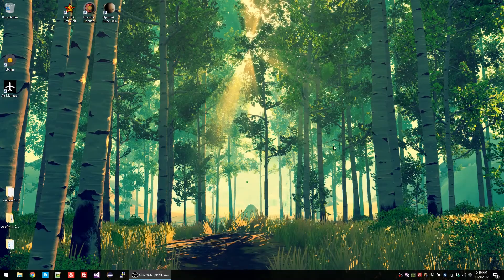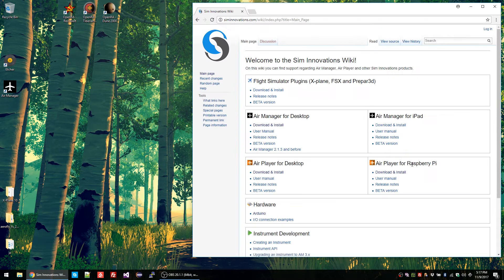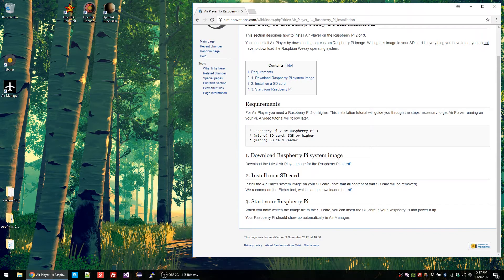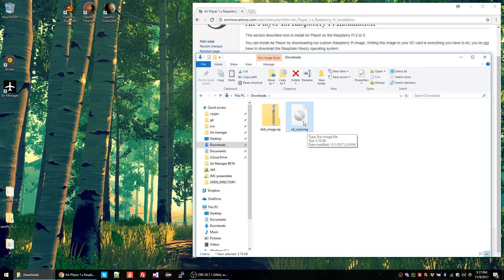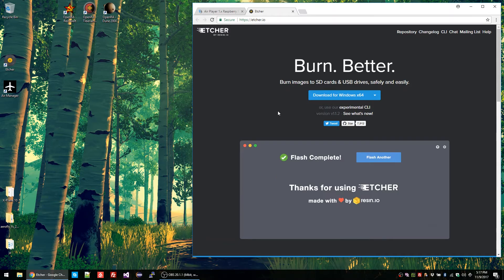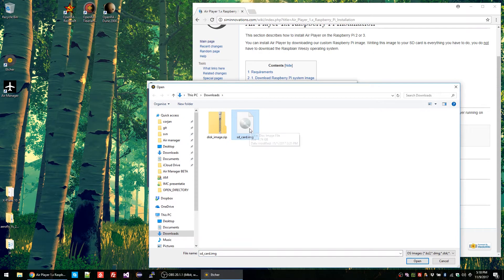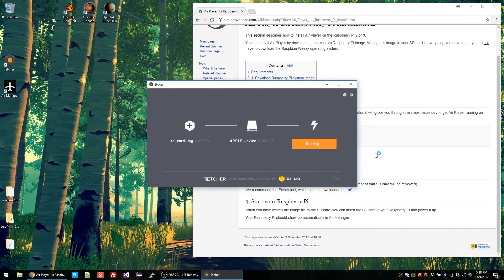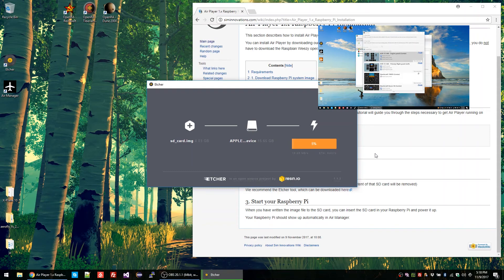Air Player Raspberry Pi installation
Installation and activation description for Air Player on the Raspberry Pi.